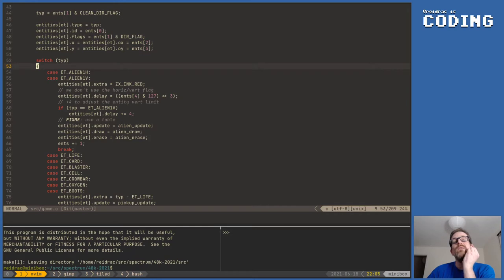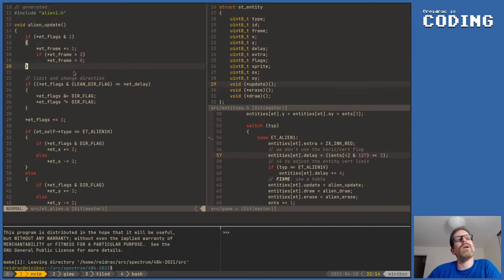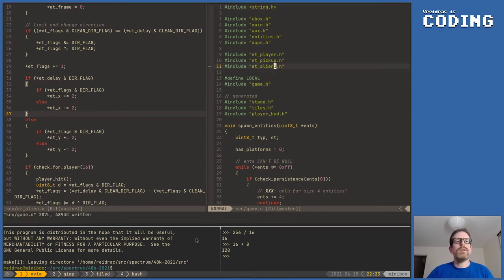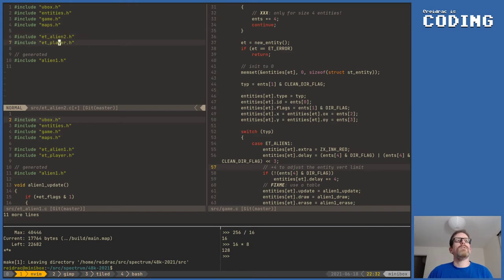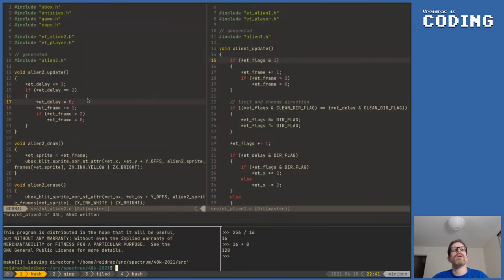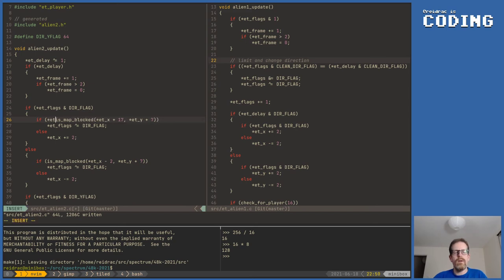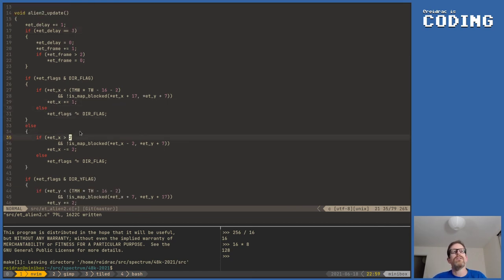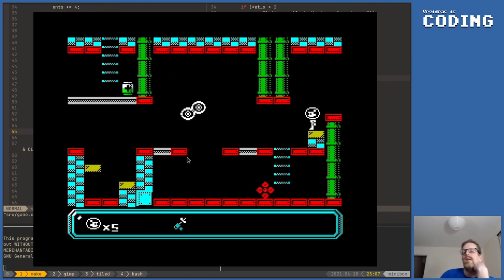reidrac is CODING 22: working on Outpost (ZX Spectrum 48K)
New season! :D In this session I add a new enemy type to my current project for the ZX Spectrum 48K.

Hopefully the video/audio has improved compared to previous sessions.